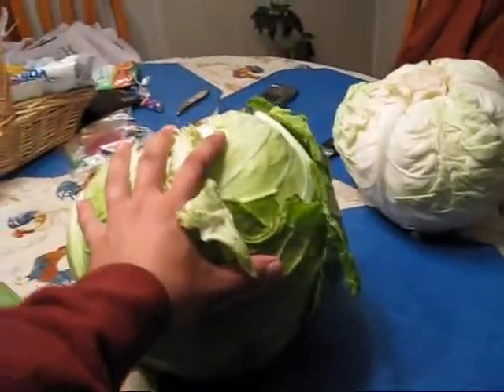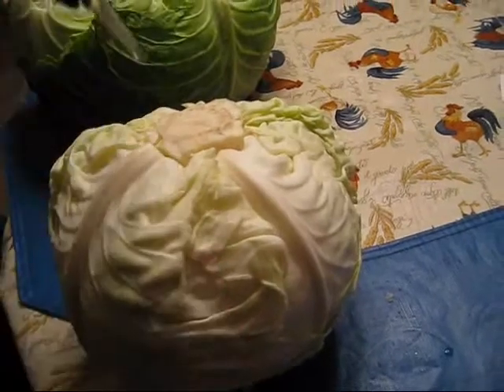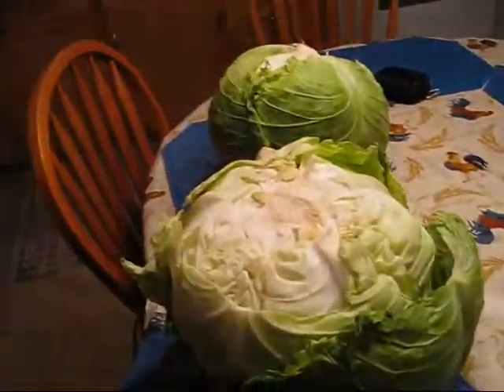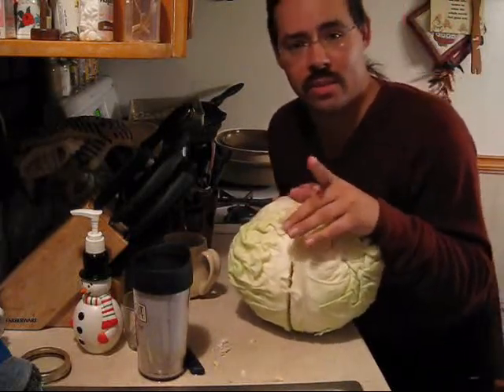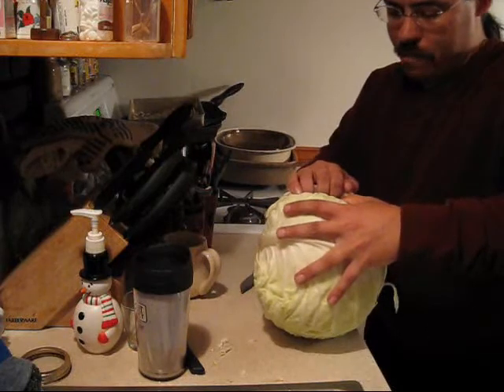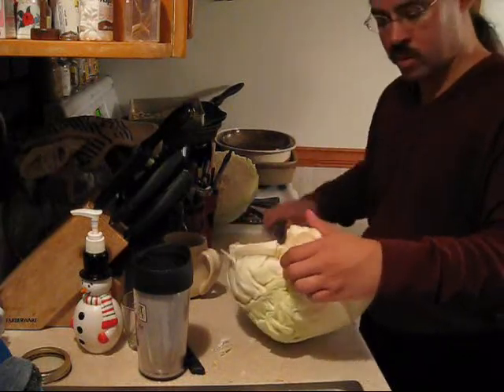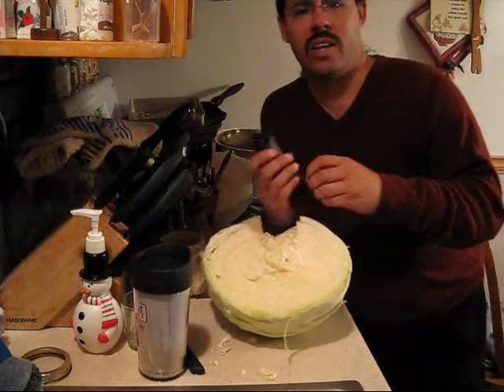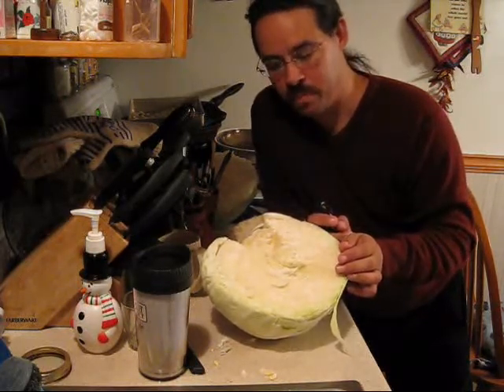I never knew there were cabbage haters out there...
I had my very first flame the other day, so I decided to answer it with a cabbage video.  I didn't no cabbage and making saurkraut was so... so... controversial.  I'm showing in this video how to core and quarter a cabbage.